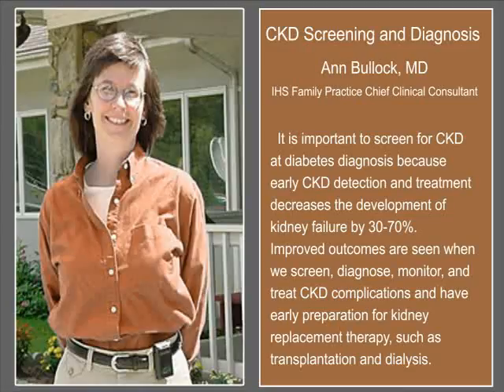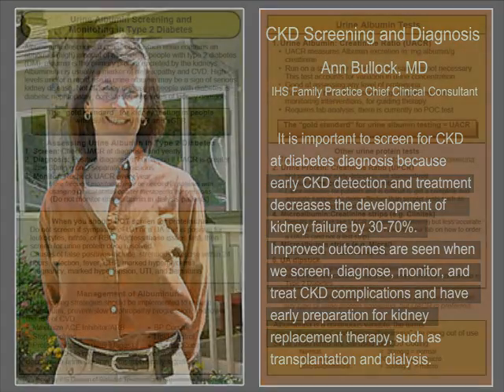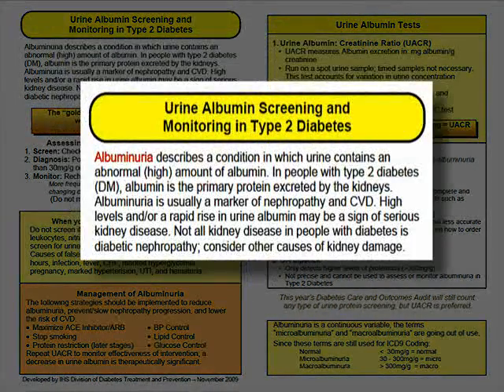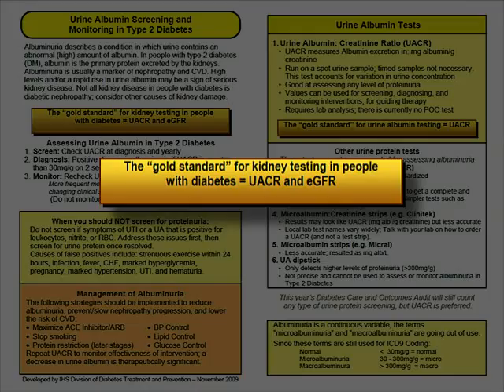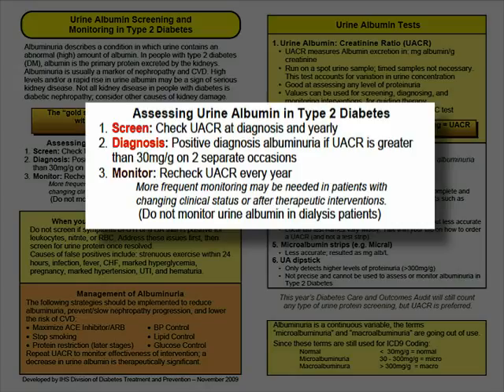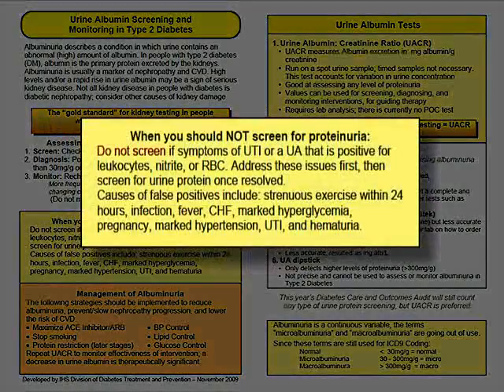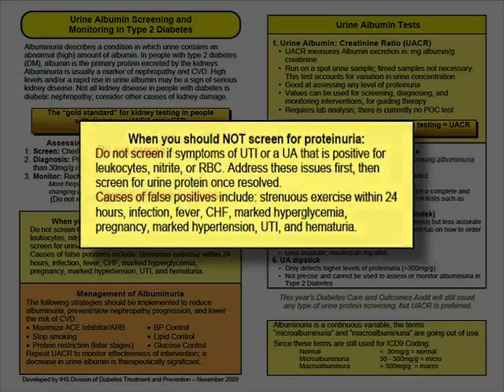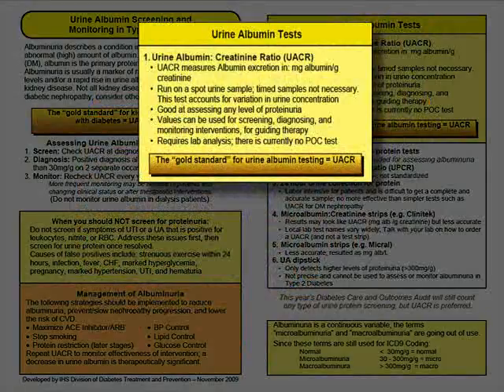Chronic Kidney Disease - Screening and Diagnosis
It is important to screen for CKD at diabetes diagnosis because early CKD detection and treatment decreases the development of kidney failure by 30-70%. Improved outcomes are seen when we screen, diagnose, monitor, and treat CKD complications and have early preparation for kidney replacement therapy, such as transplantation and dialysis.